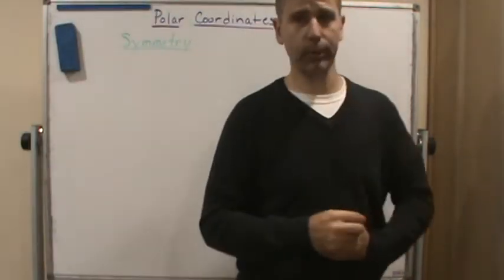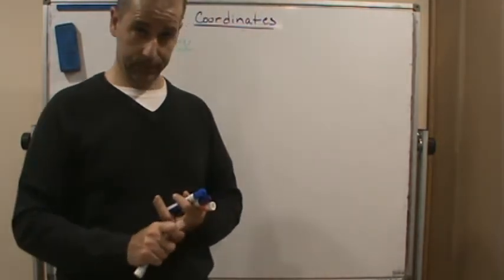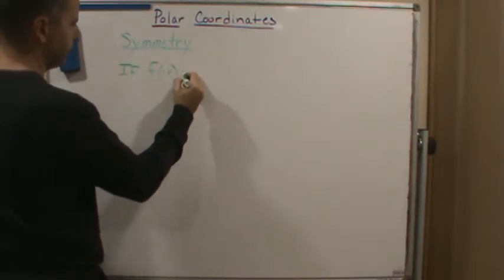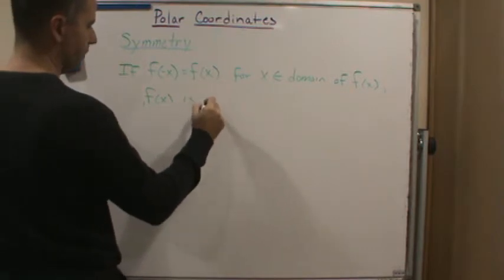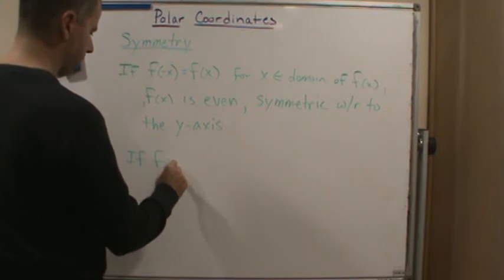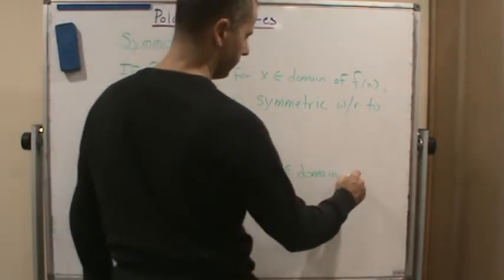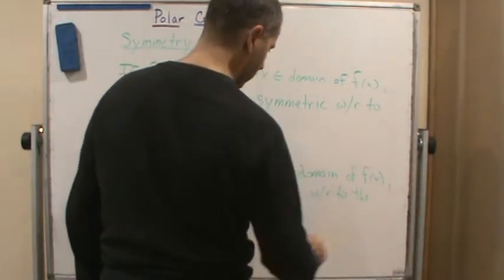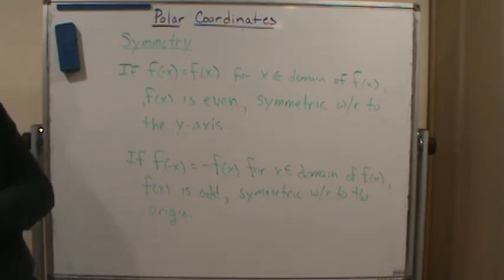Calc2 Polar Coordinates Symmetry Intro